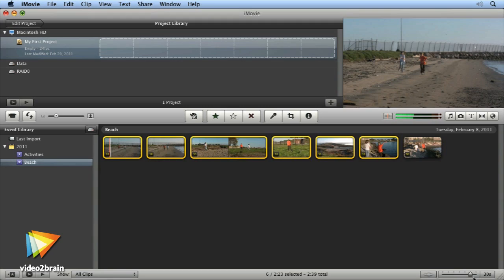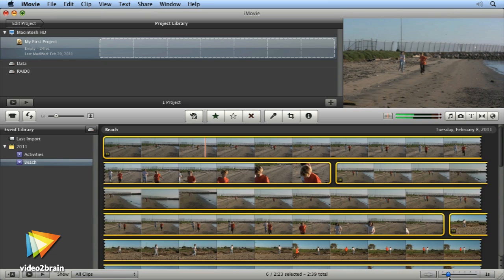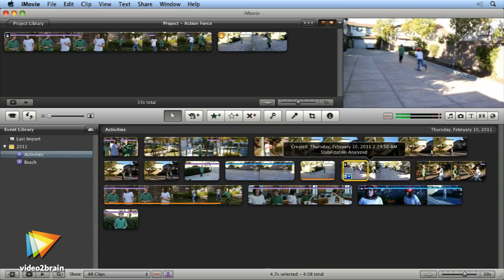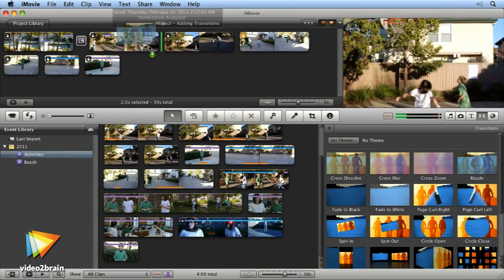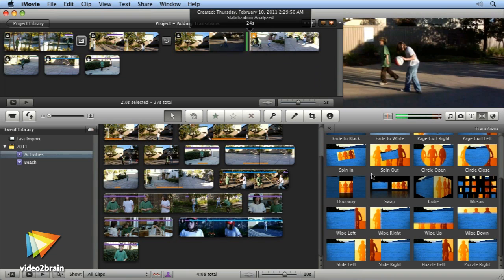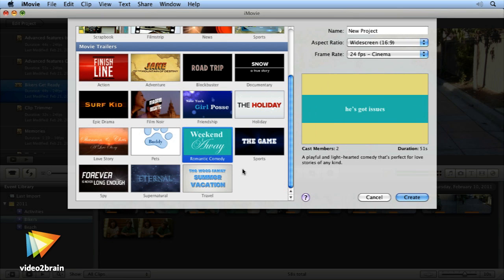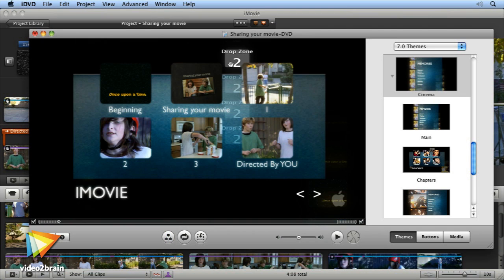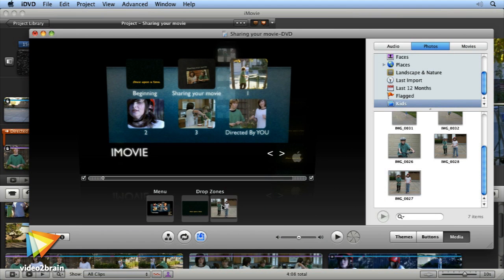Make Your First Video with iMovie 11: Learn by Video Trailer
In his new video2brain workshop, expert editor and trainer Maxim Jago is your guide to the exciting world of iMovie. He'll show you how to import and manage assets, how to create a new project and add clips to that project, and how to adjust the order and timing of those clips so you can get your movie just the way you want it. You'll also learn how to work with music and other types of sound, use green screen and instant replay, create your own trailer, and share your movie with the world by creating a DVD or via email, YouTube, or Facebook. You can find more information about Maxim's new course and watch free sample lessons